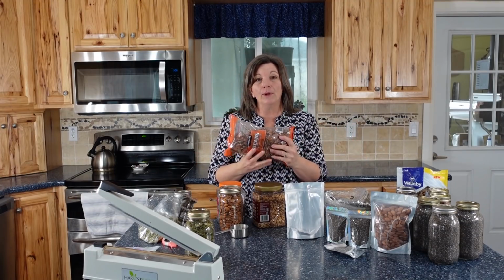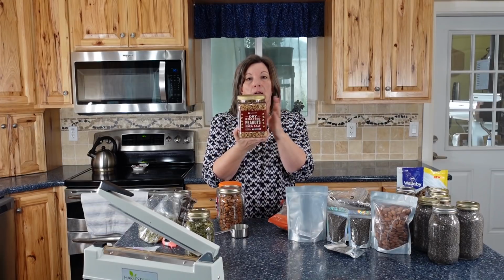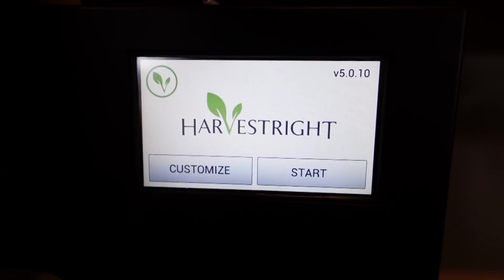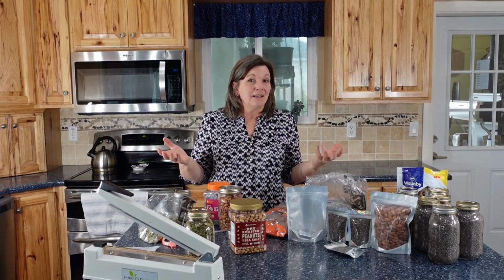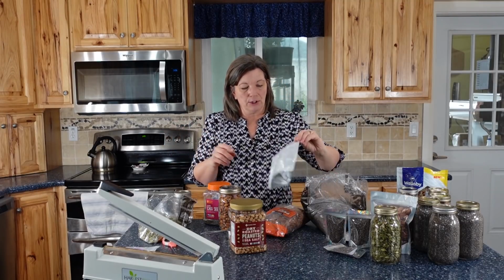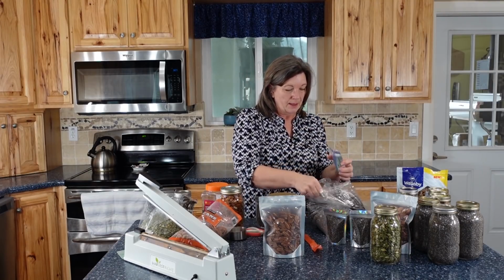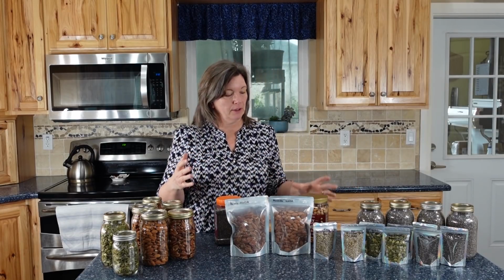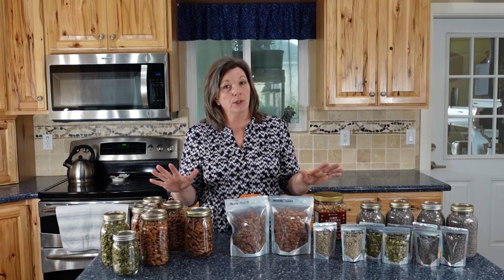Food Storage: How to Extend the Shelf Life of Nuts and Seeds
I'm a huge fan of nuts and seeds so it makes sense to include them in my prepper pantry. However, nuts and seeds tend to have a short shelf life due to the healthy fats that they contain.

In this video, I'll show you how I extend the shelf life of nuts and seeds by storing them in a low oxygen environment in a cool location.

*Tiny clear front aluminum back bags
*Larger clear front aluminum back bags
*Food Saver Vacuum Sealer with lid attachment
*Mason jar lid attachment

You can learn more about packaging food for long-term storage at TheProvidentPrepper.org.

How to Package Dry Foods in Mylar Bags for Long-Term Storage
Packaging Dry Foods in Plastic Bottles for Long-Term Food Storage
Packaging Dry Foods in Glass Jars for Long-Term Food Storage
Long Term Food Storage: Creative Solutions to Build a Critical Asset